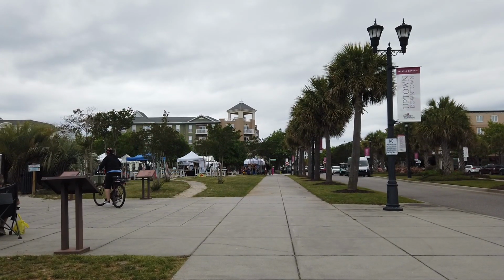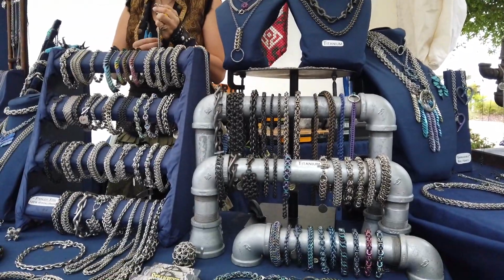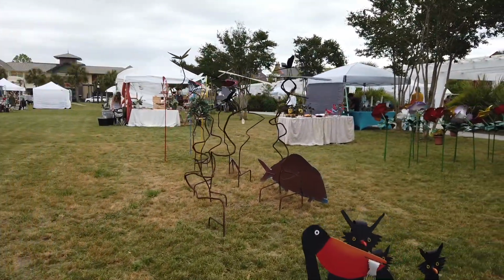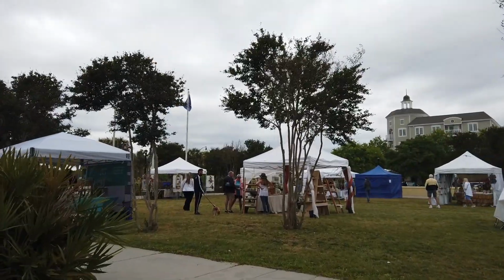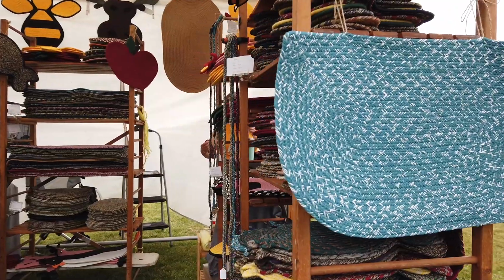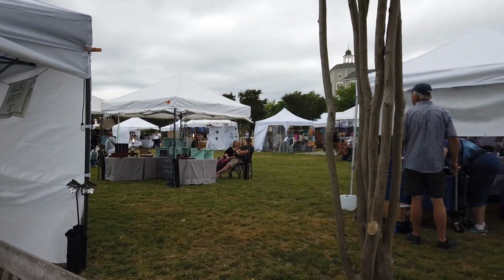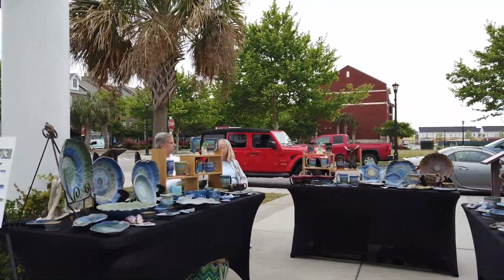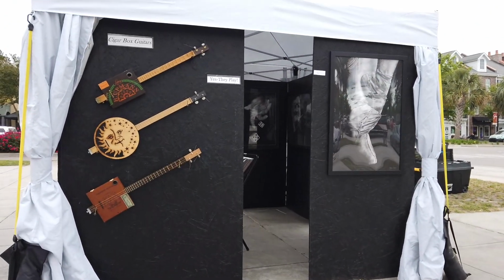Art in The Park at Market Common - Myrtle Beach, SC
If you would like to further support me in making Myrtle Beach content please consider making a purchase from the shop: